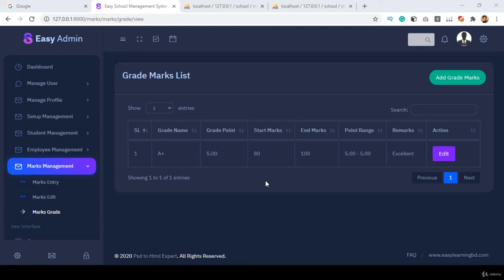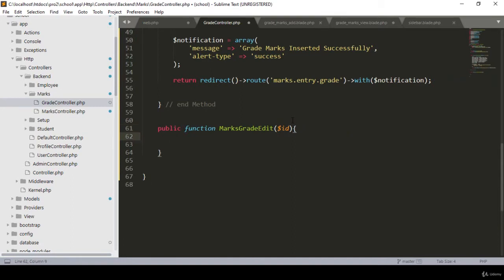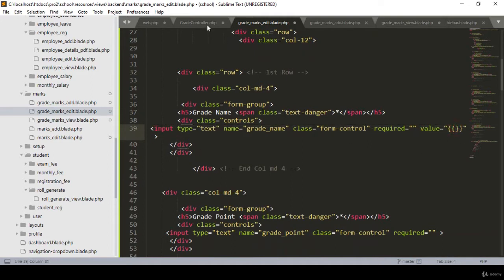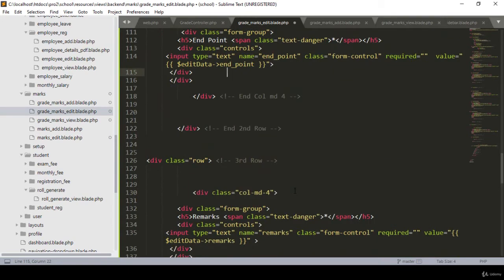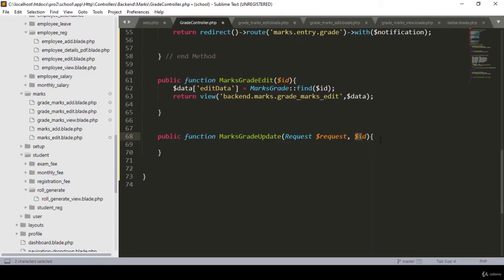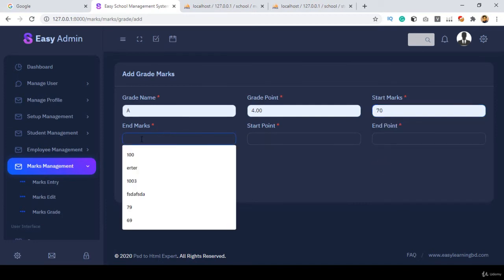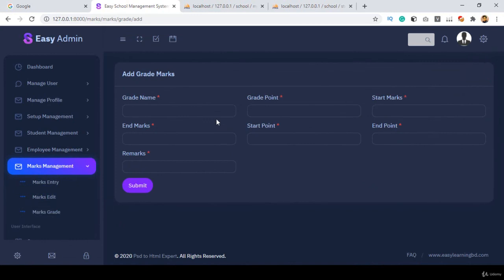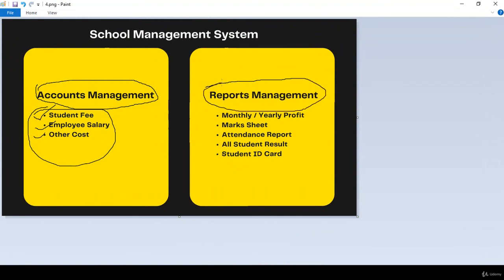3 Students Grade Point Part 3